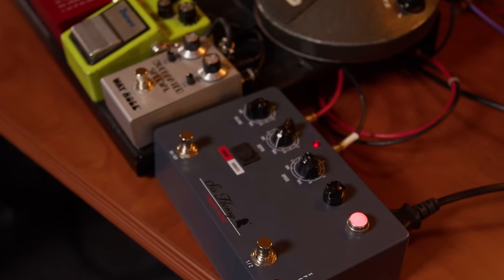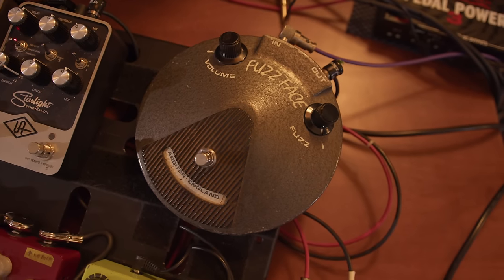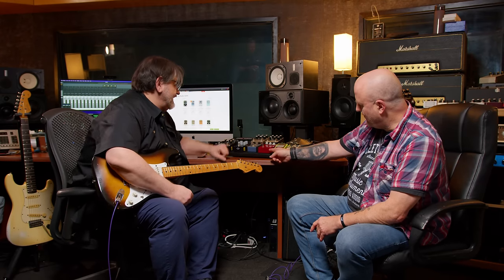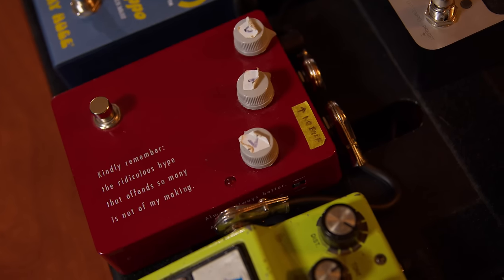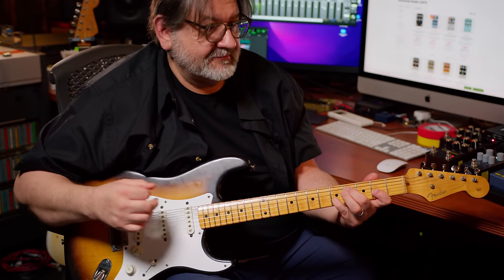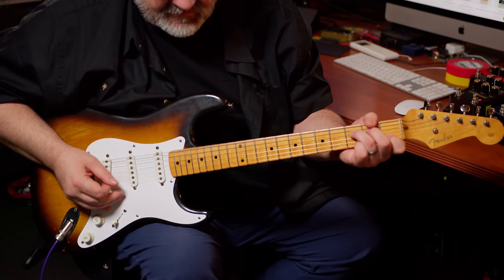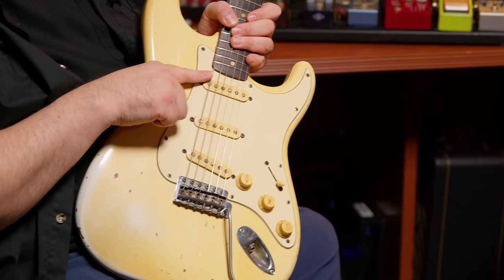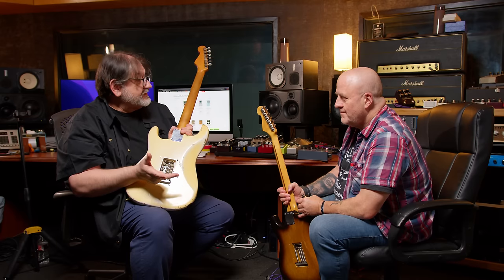James Santiago of Universal Audio | What’s on Your Pedalboard?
Hot off our trip to the Universal Audio headquarters, Nick Bowcott rendezvoused with UA’s senior product manager and sound designer, James Santiago, to find out what the man and the mind behind UAFX pedals deploys on his pedalboard. But this wasn’t just any edition of WOYPB. For a proper sonic showcase, James brought out two lauded axes: a Sunburst Fender 1956 Stratocaster with a 10/56 neck (“The one!” Nick says), as well as a vintage 1964 Fender Strat with a mahogany body and an intriguing mix of pickups. Dive in to learn more about James Santiago’s sound!

00:04 — Play in and Intro
01:18 — Lion ’68 Pedal’s “Hidden” Clean Tone
03:44 — Going “Old School”: Using Your Guitar’s Volume and Tone Controls
04:40 — James’s Pedalboard Philosophy
05:06 — 1966 Arbiter England Germanium Fuzz Face
06:14 — Silicon Fuzz Face Option
07:02 — Way Huge Overrated Special
08:46 — Ibanez SD9: NOT a Tube Screamer!
12:10 — Klon KTR
14:14 — Way Huge Blue Hippo
15:48 — Tinsley Audio Sir Henry Vibe Pedal
17:52 — UAFX Orion Tape Echo Pedal
19:31 — UAFX Lion Super Lead Amp Pedal
19:37 — UAFX Starlight Echo Station and Golden Reverberator Pedals
21:35 — James’s 1956 Fender Strat: “The One”
24:53 — 1964 Strat with a Great Story
29:15 — Wrap-up

Want more What’s on Your Pedalboard? Find our latest pedalboard showcases with Richie Faulkner, Madison Cunningham, Shawn Tubbs, and more